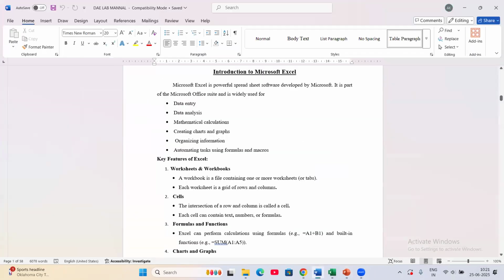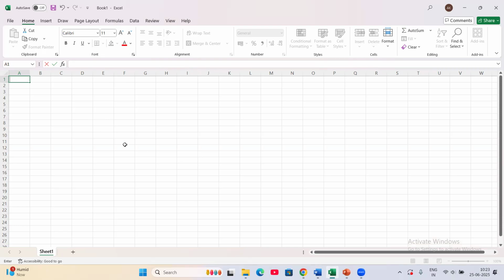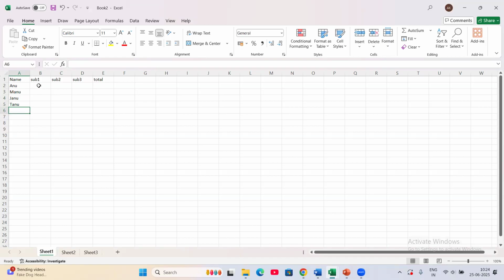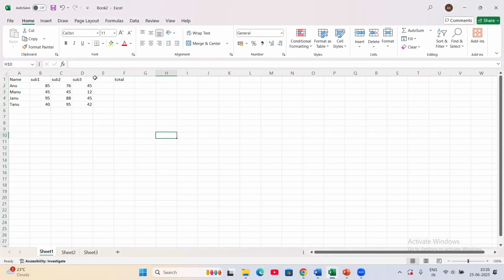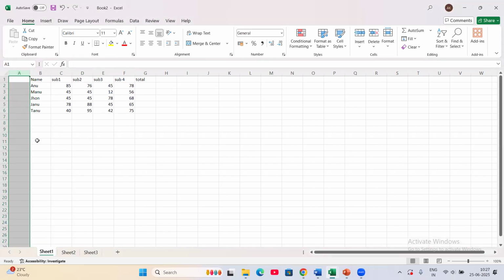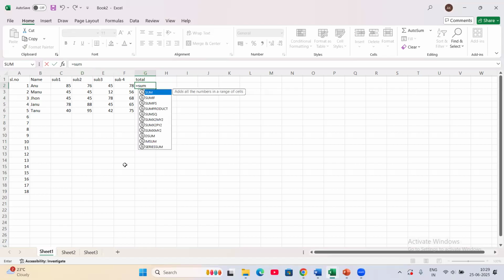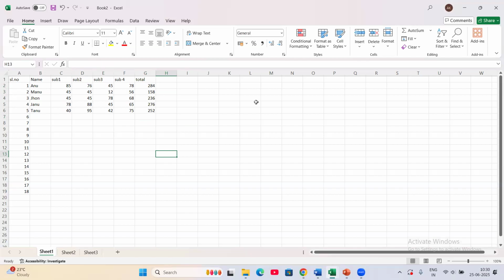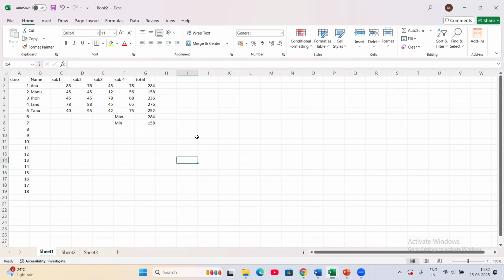Data Analytics with Excel(BCS358A) Program 1,Dept. of AI&ML,RIT Hassan